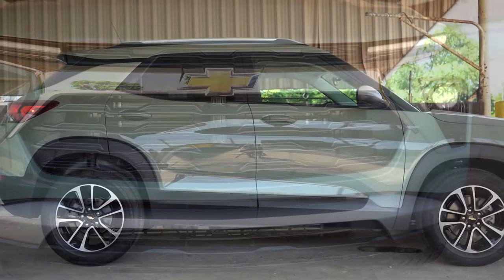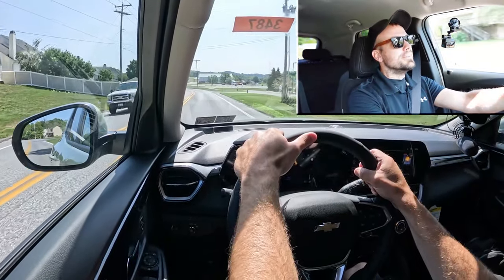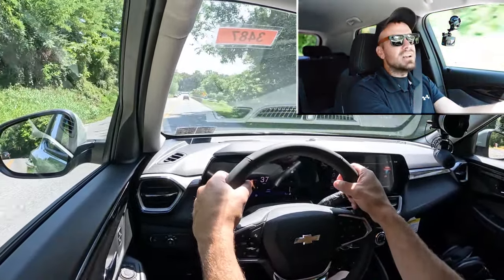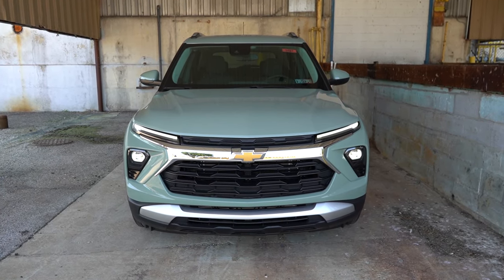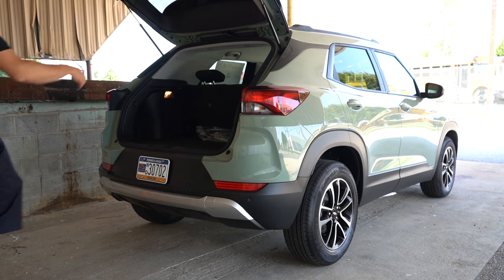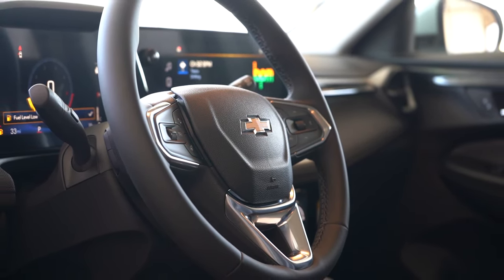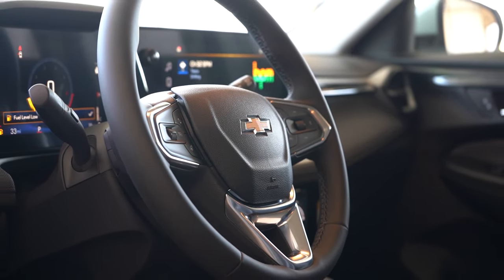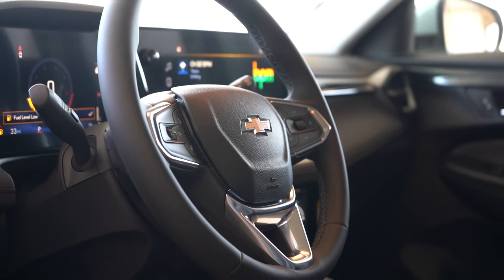2025 Chevrolet Trailblazer Review | This SUV will SURPRISE You!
In this video I'll go for a test drive & completely review the NEW 2025 Chevrolet Trailblazer! I'll test out acceleration, braking, steering feel, cargo space, rear legroom, sound system, exhaust clip & much more!

Big thanks to Ciocca Chevrolet in York, PA for allowing me to check out the NEW 2025 Chevrolet Trailblazer! For more information on their inventory please feel free to visit their website below!